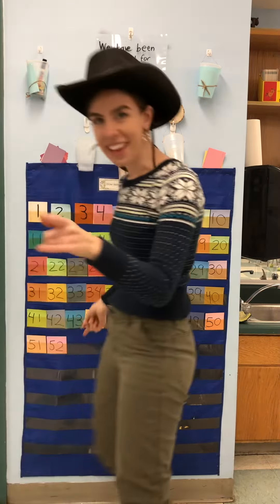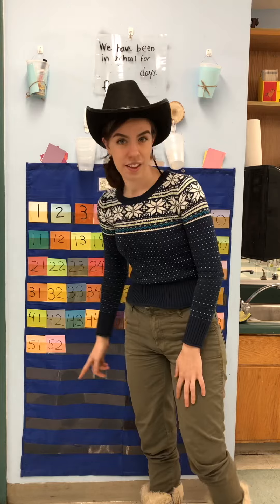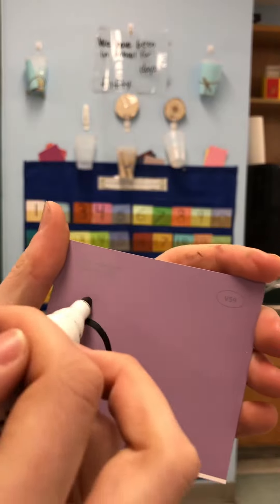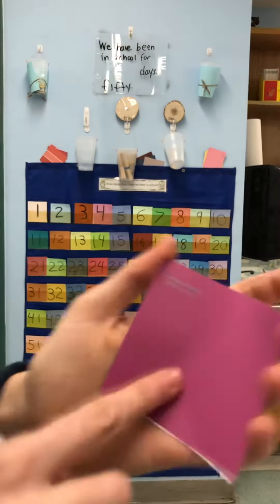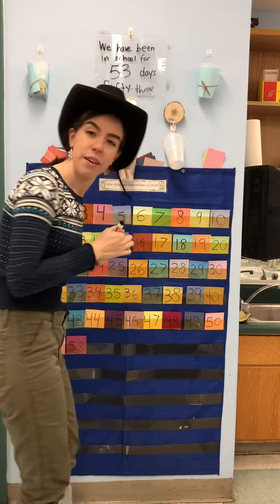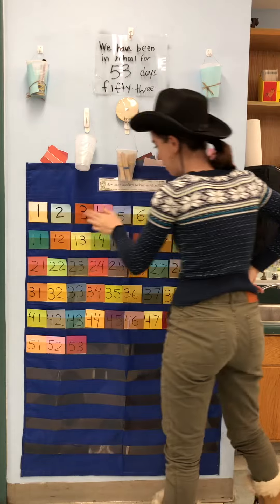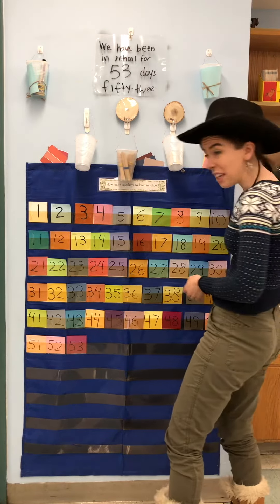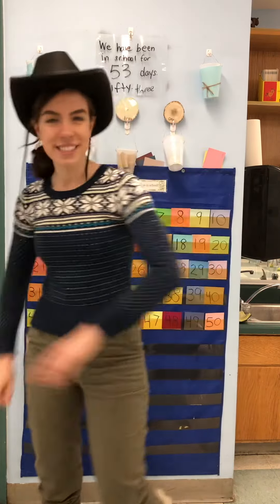Counting day 53 of school